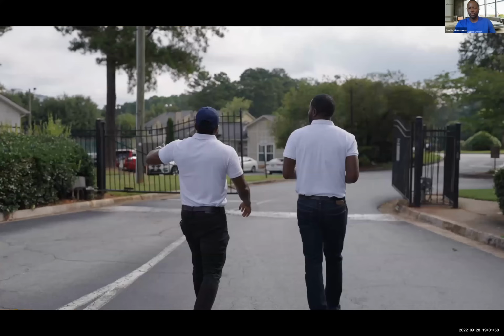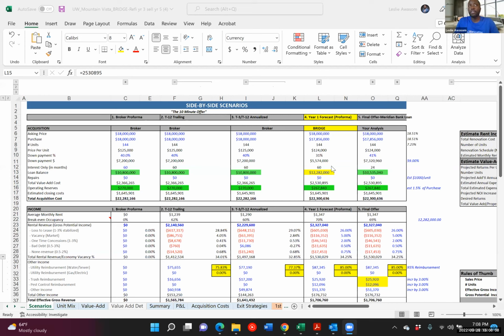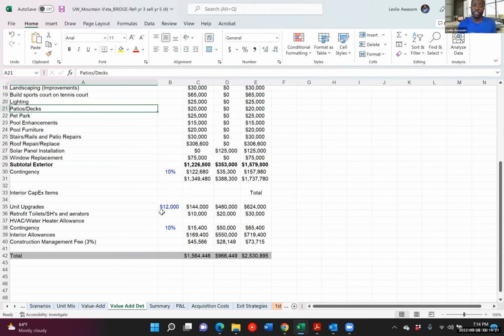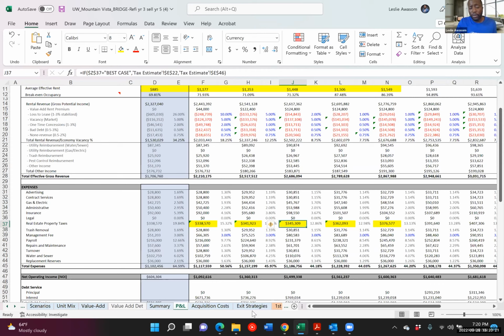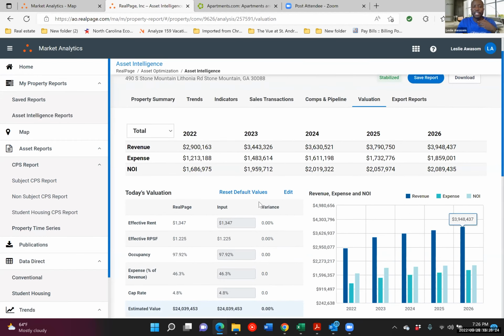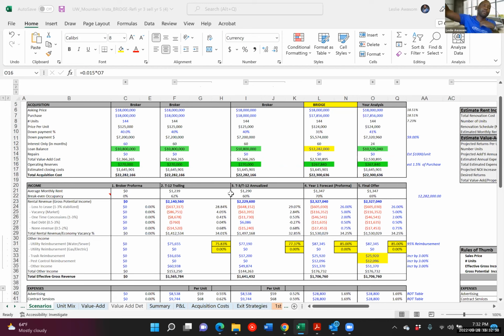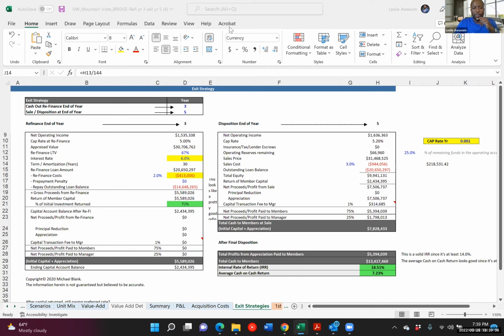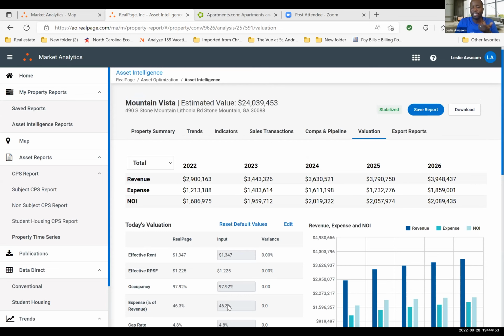MOUNTAIN VISTA Underwriting Review - presented by XSITE Capital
Mountain Vista - 144 Units - Stone Mountain, GA (Atlanta MSA)

Mountain Vista is situated on 10 acres just twenty miles northeast of downtown Atlanta, Georgia. This property represents a textbook value-add opportunity in a multifamily market with in-place strong organic rent growth.

- Average Annual Cash on Cash = 7.2%
- Equity Multiple = 1.9x - 2.2x
- Average Annual Return: 18.5% - 20%
- Term = 5 Years